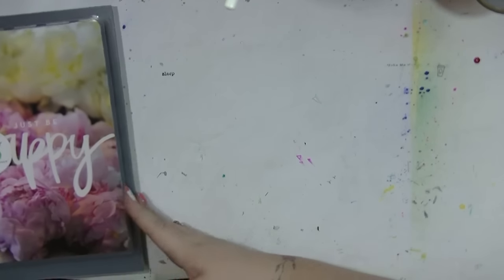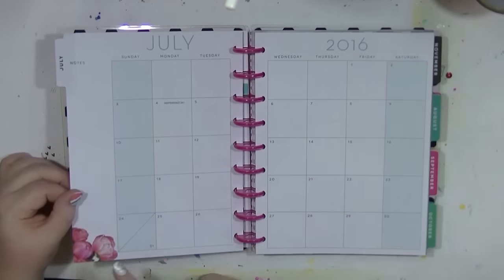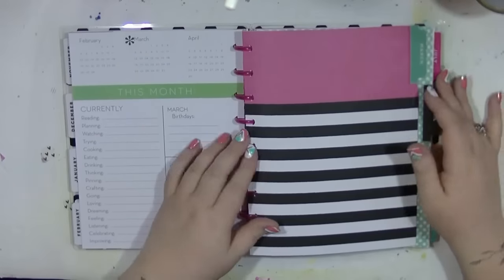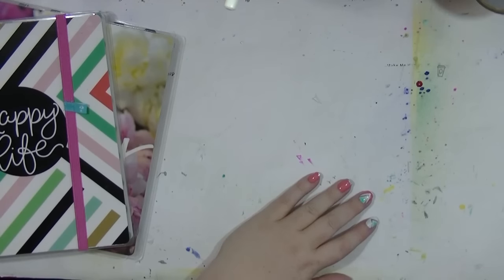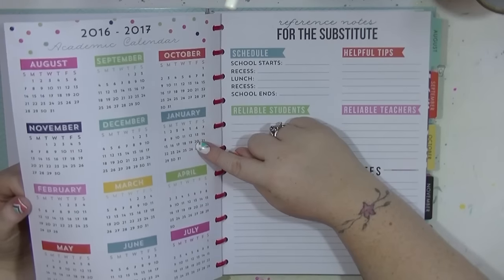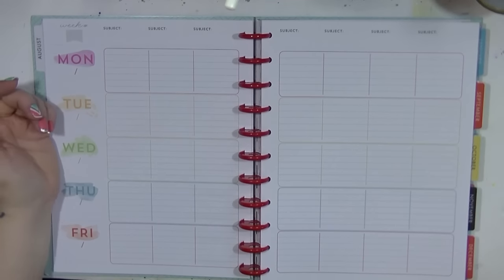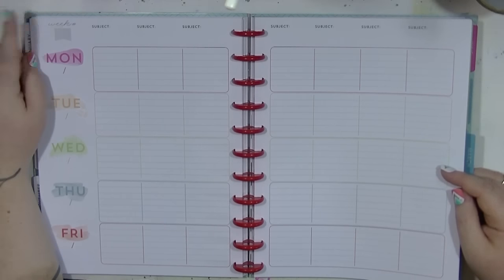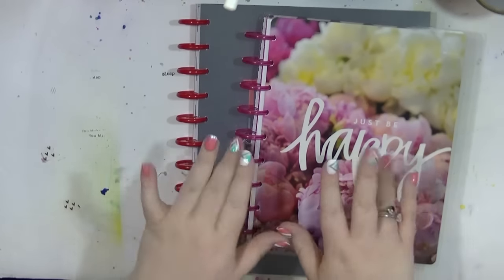Hey Little Magpie Planner Talk Video 2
HI All

I have a series of videos to go with my Hey Little Magpie blog post this month, talking all about planners and how I use them.